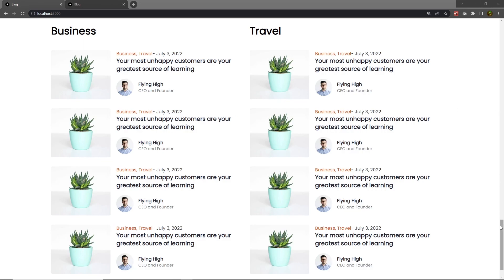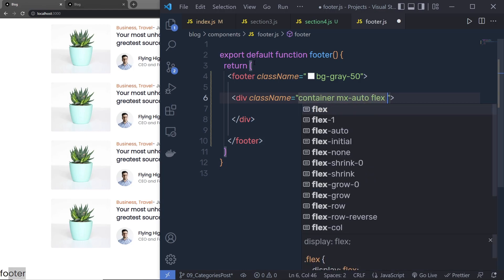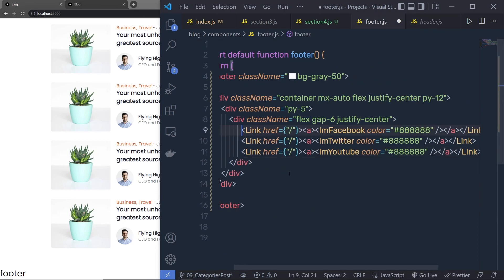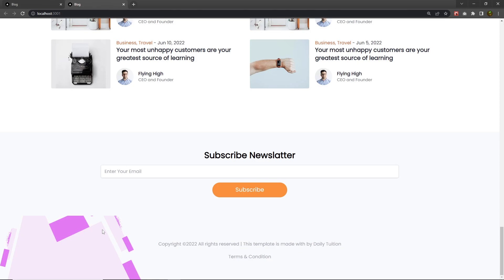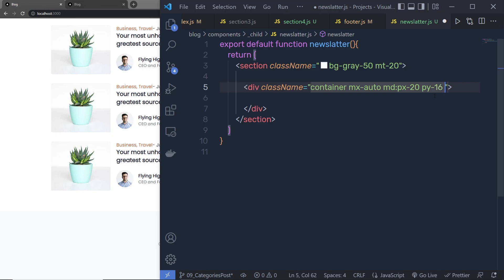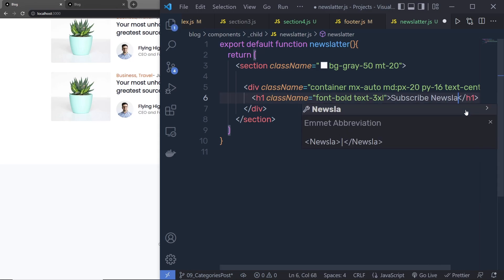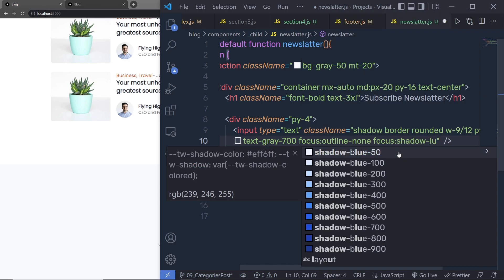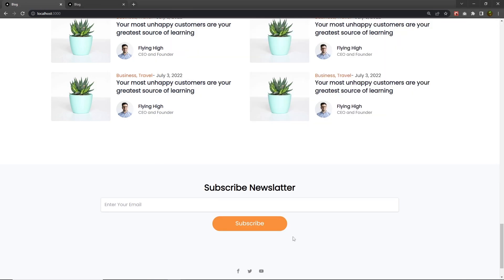Next.js Blog Application with Tailwind CSS - For Beginners [#11] - Footer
⏱️ Timestamps ⏱️
00:00 - Intro